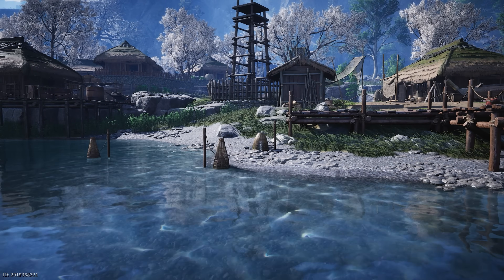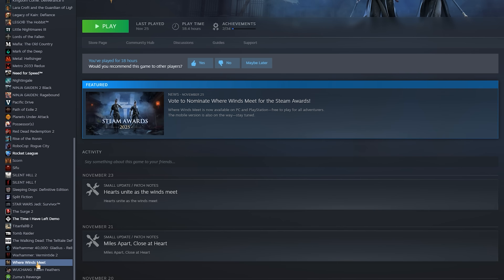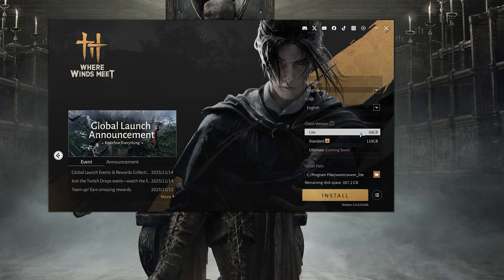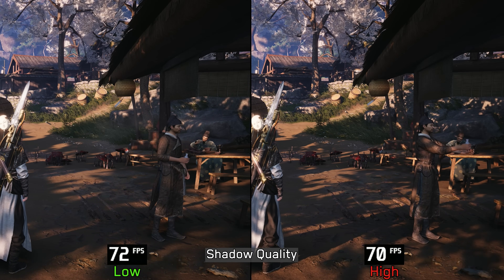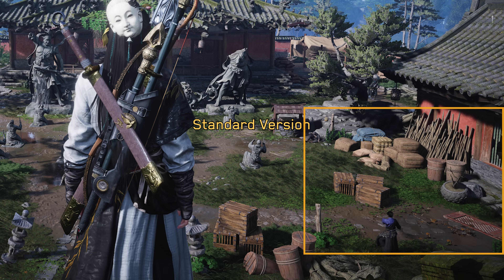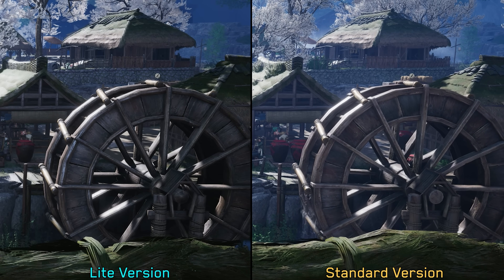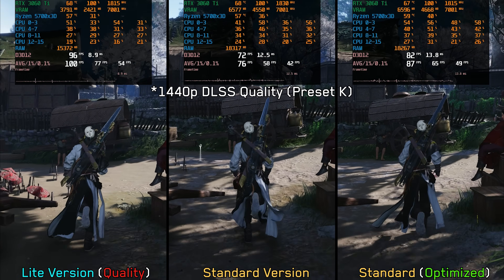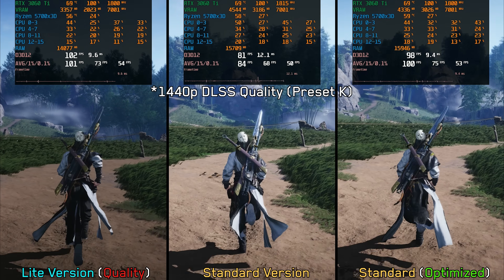Where Winds Meet | Lite Version vs Standard Version | Visuals & Performance Comparison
⏰Timestamps:
00:00 Intro
00:27 How to switch between DX11 and DX12
01:00 How to install the Lite Version
01:34 Shadow Quality
02:14 Lite Version Vs Standard Version: Visuals
03:19 Lite Version Vs Standard Version: Performance
04:32 Outro

►Full Specs:
●Capture Card: Elgato 4K60 Pro MK.2 (With dedicated recording PC)
●CPU: AMD Ryzen 7 5700X3D.
●Motherboard: Asus Prime B550m-k.
●GPU1: ASUS DUAL GeForce RTX 3060 Ti V2 MINI.
●GPU2: GIGABYTE GeForce GeForce RTX 4070 SUPER WINDFORCE OC 12G.
●RAM: G.Skill Trident Z Neo 32 GB (2x16 GB) 3600 MHz DDR4 CL16.
●SSD: Samsung 980 pro 1TB + WD Black SN770 1TB.
●PSU: MSI MAG A750BN PCIE5 80PLUS Bronze 750W.
●Case: Lian Li LANCOOL 215.